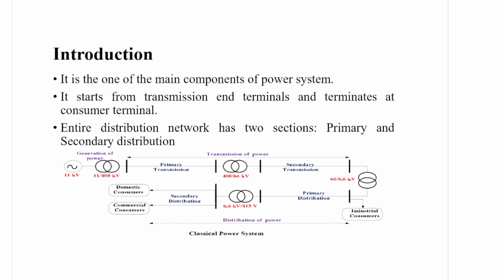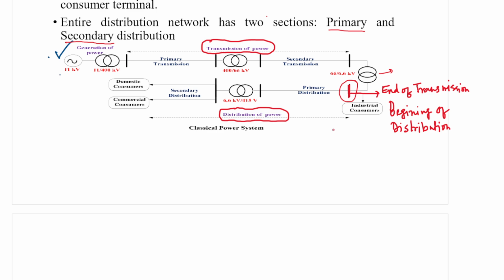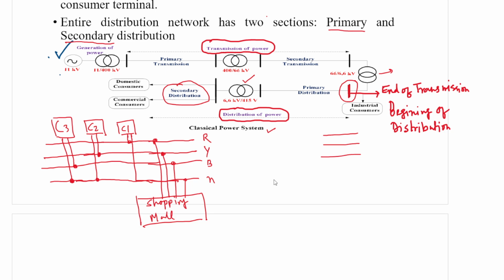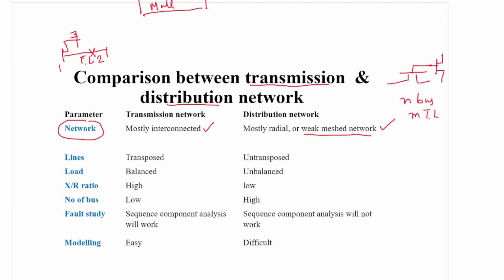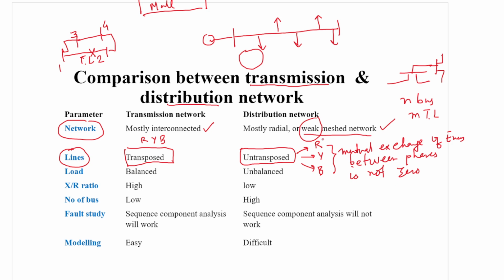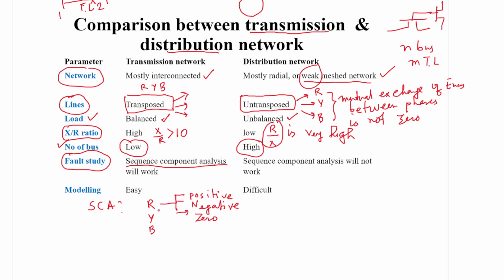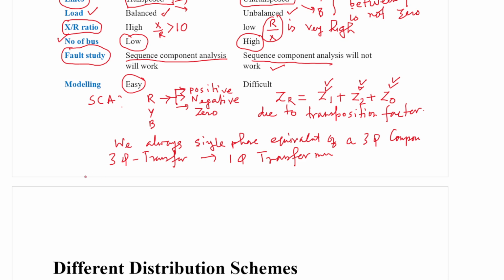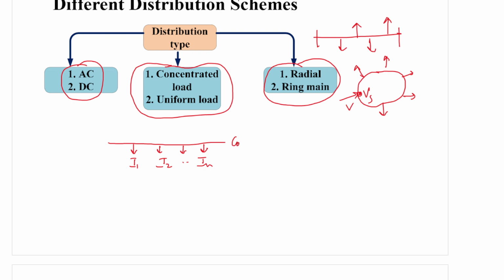Lecture 29 Distribution System I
Brief introduction of distribution system in power system